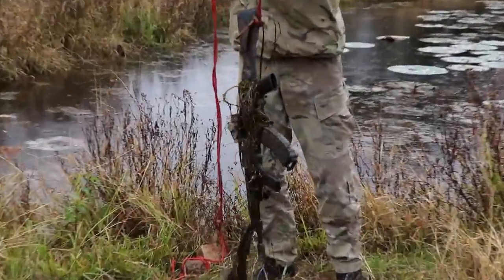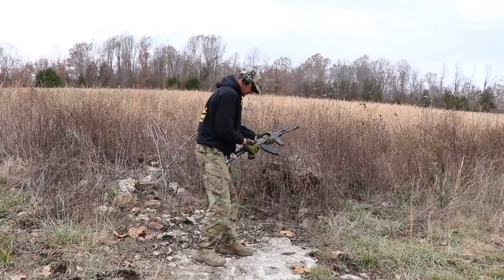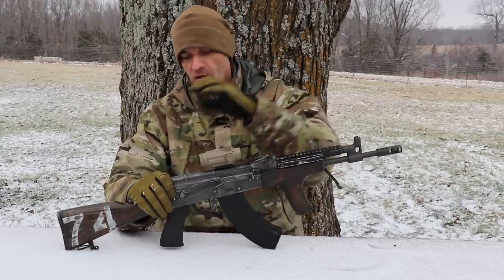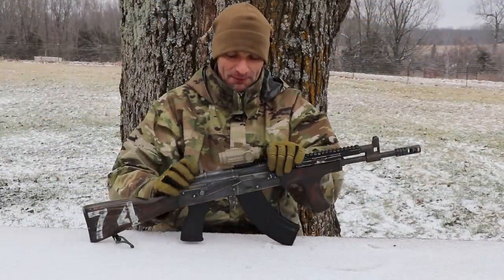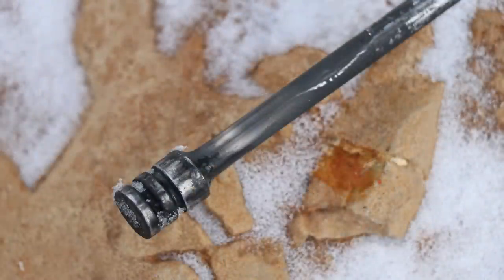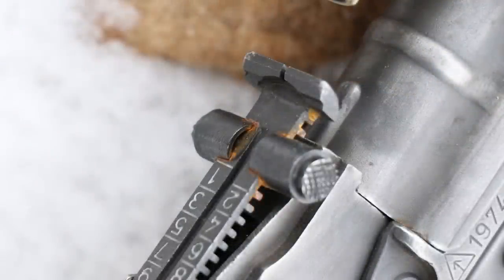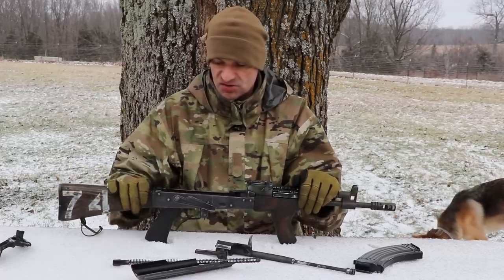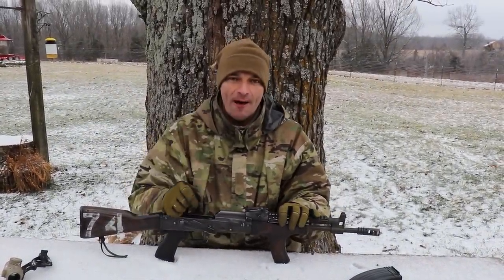Meridian Defense AK: 5000 rds Down the Pipe!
Meridian Defense AK, Apocalypse AK, reached 5,000 rounds.
Still in one piece...
How is it looking inside now? Does it close on No Go Gauge? Did head spacing changed?